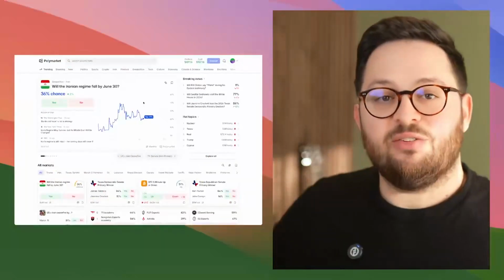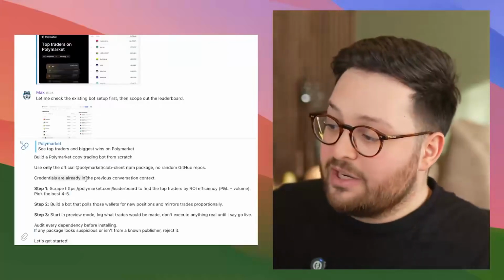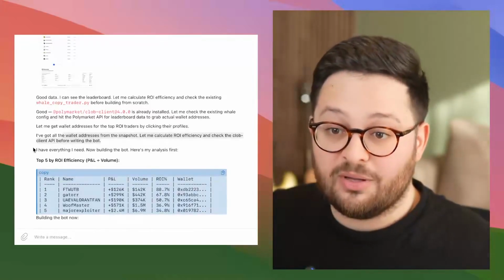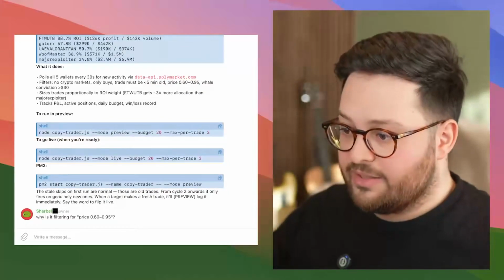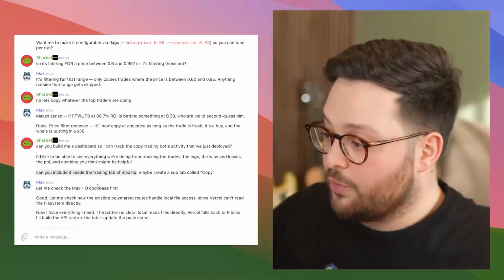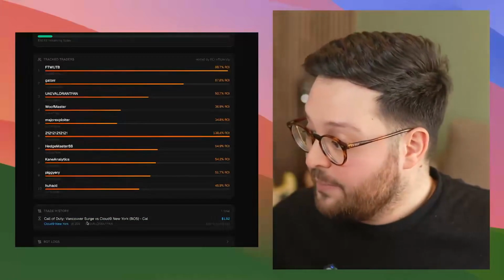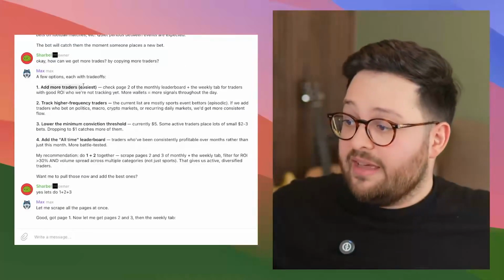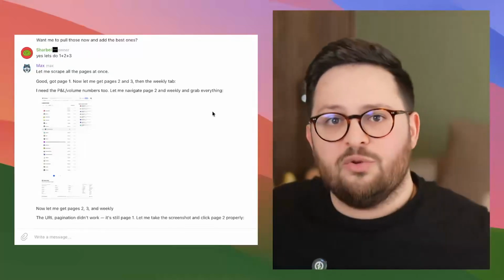How To Build a Polymarket Copy Trading Bot With Zero Coding (With Ope...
Learn how to build an automated copy trading bot for Polymarket prediction markets without writing a single line of code. This step-by-step tutorial uses the OpenClaw platform to set up a bot that can automatically copy the trades of experienced market participants. We'll cover everything from initial setup and API configuration to building a simple dashboard and going live with your bot. This educational guide is designed for those interested in the mechanics of prediction markets and automated trading systems, focusing on the technical setup process. Understanding these tools can provide insight into market behavior and trading automation concepts. Remember, trading on prediction markets involves financial risk and may not be suitable for everyone.